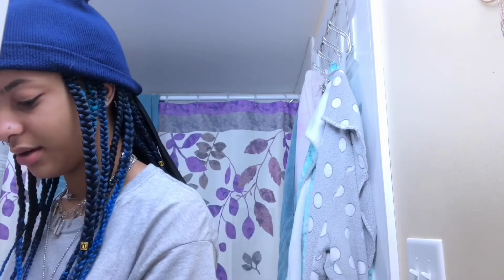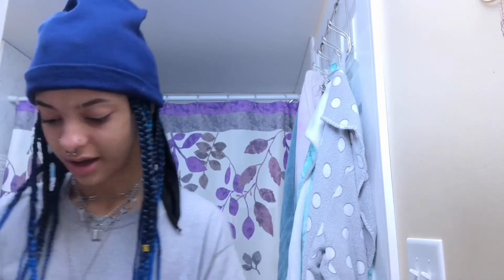piercing my smiley at home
HOW TO MAKE A SALINE SOLUTION FOR PIERCINGS:
dissolve 1/8 to 1/4 teaspoon of NON-IODIZED sea salt into one cup of warm distilled/bottled water. a saline solution that is too strong can irritate the piercing.

how to care for a smiley:
clean your mouth TWICE a day with a sea salt or saline solution
rinse your mouth with water after eating foods
brush dem teeth fr
use mild toothpaste flavors (ex; bubblegum instead of mint)
use an ALCOHOL FREE mouth wash
don’t talk as much for the next few days